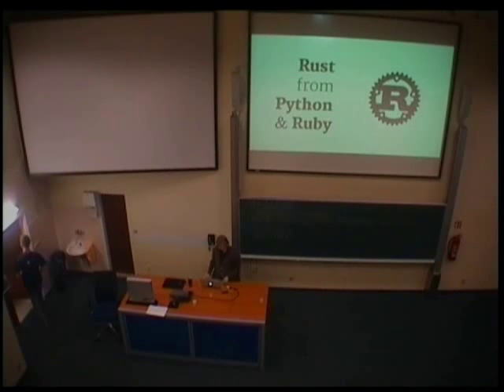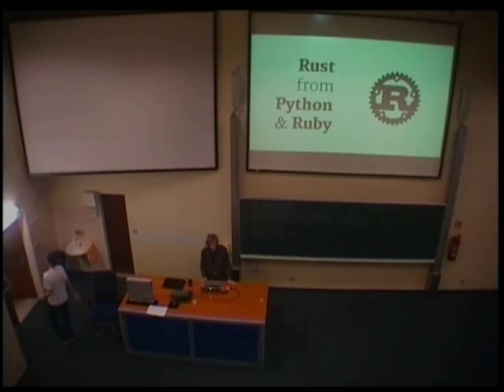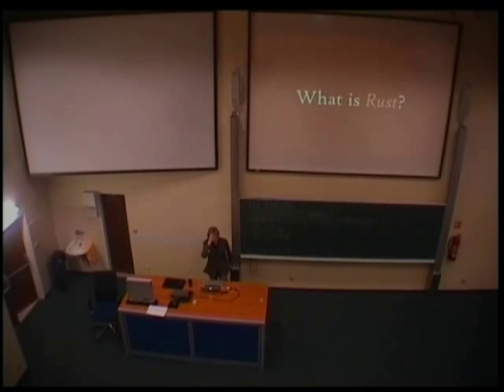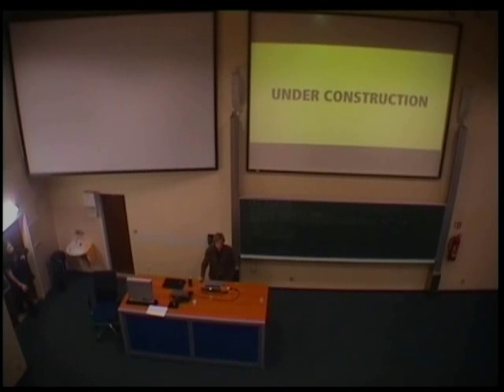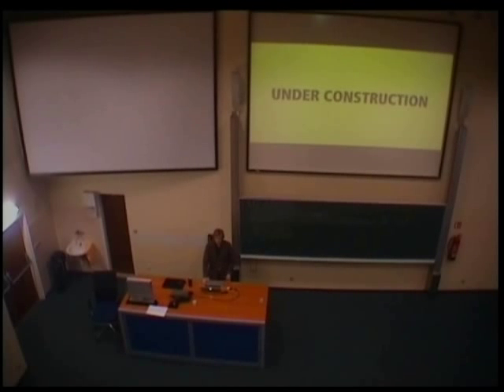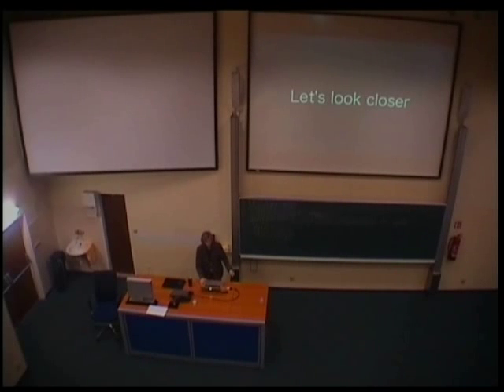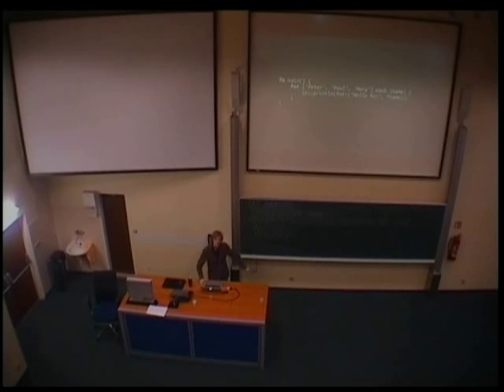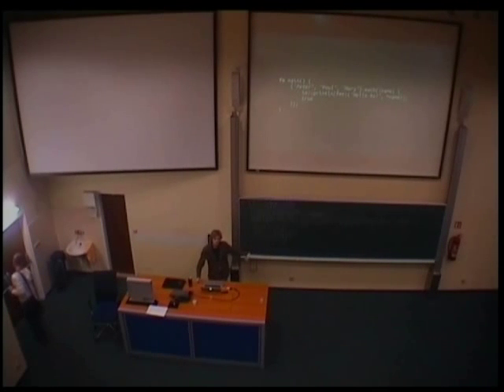RuPy 2012: Rust from Python and Ruby / Armin Ronacher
Rust is a programming language that wants to rival C++ but takes a lot of inspiration from Haskell and Erlang, looks a bit like Ruby and has many of the design philosophies from Python. This is an introduction why Rust might very well be an interesting language in the future.